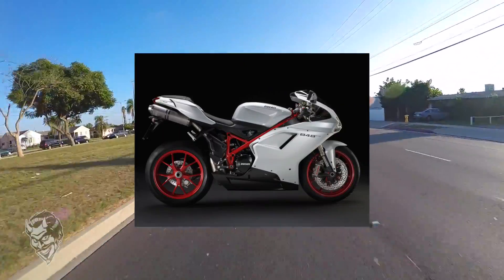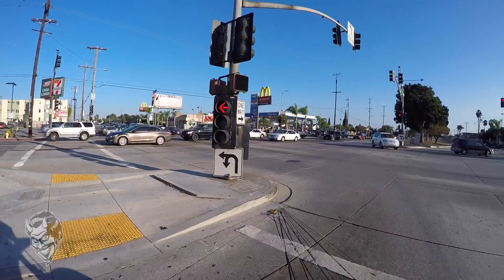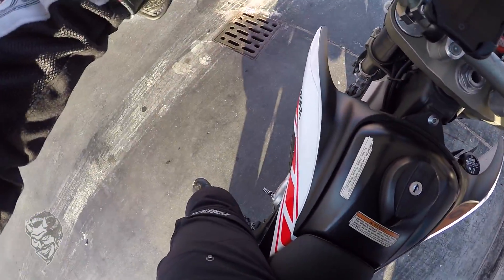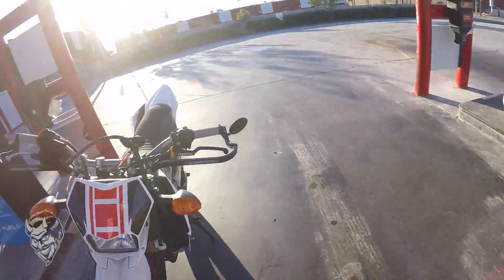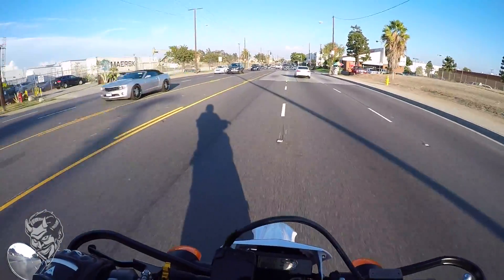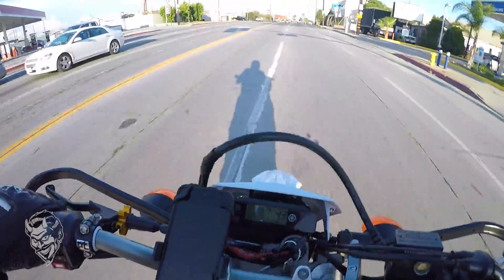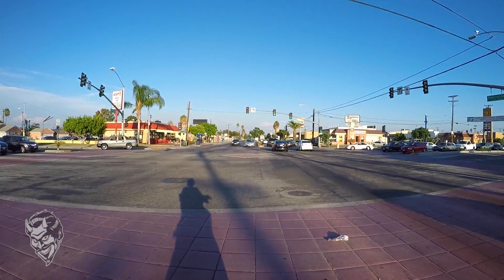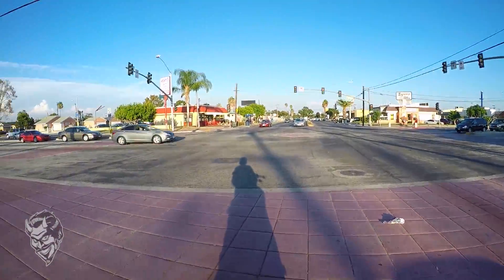Honda Grom or WR250X - What Should You Buy?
Everyone online has a Honda Grom. JakeTheGardenSnake, DoItWithDan, and everyone else has GROMS. I really want one!!! Make me jealous that I don't have a Grom. I almost got one, but at the last minute I bought a WR250X Supermoto, and I am glad I did. Here is a video explaining the reasons why maybe you should consider a Supermoto over a Grom as a smart purchase.

-Wicked Devil